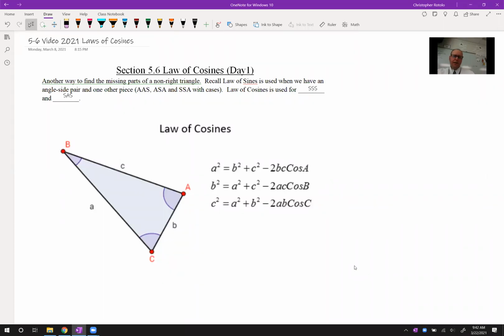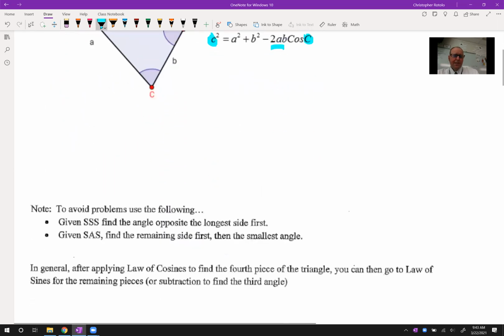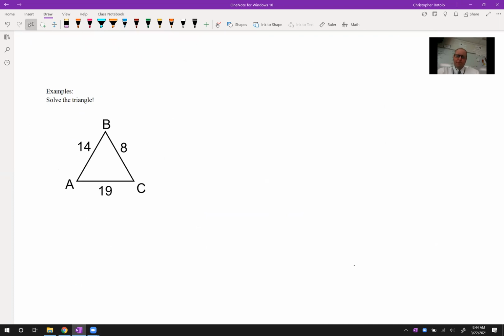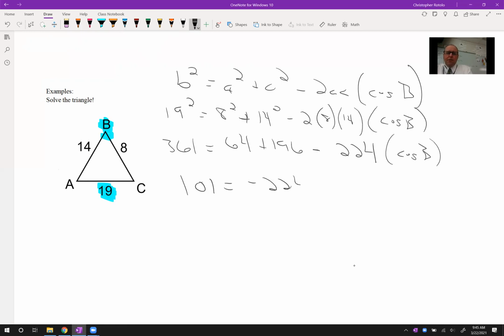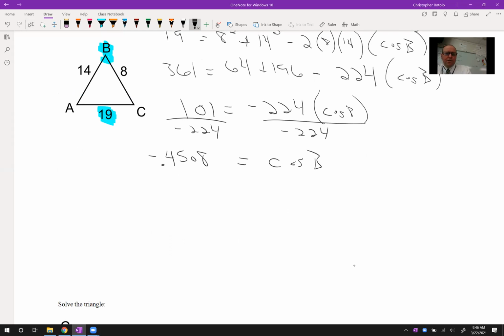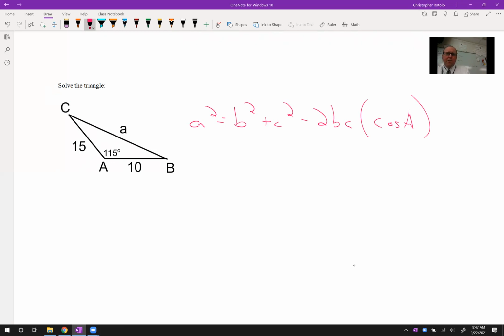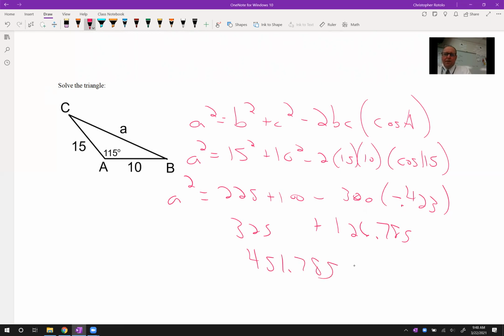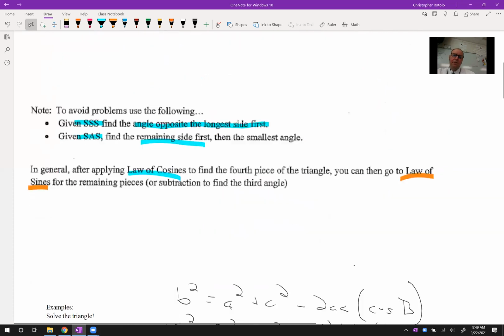PC 5 6 Law of Cosines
Pre Calc lesson on Law of Cosines to be used to solve non right triangles.  Law of Sines needed to finish problems.